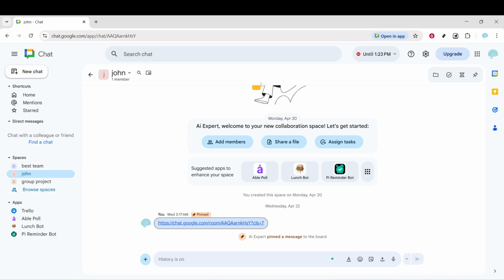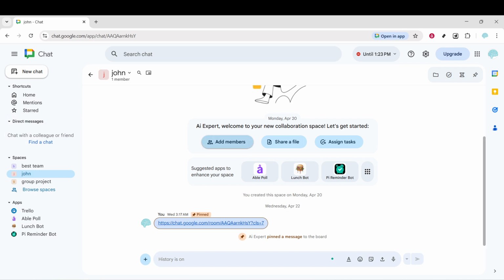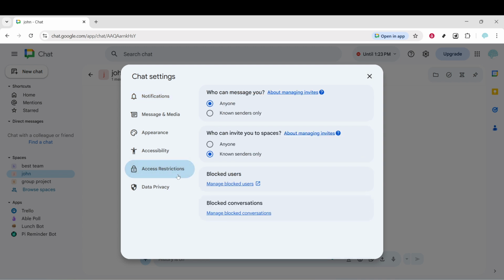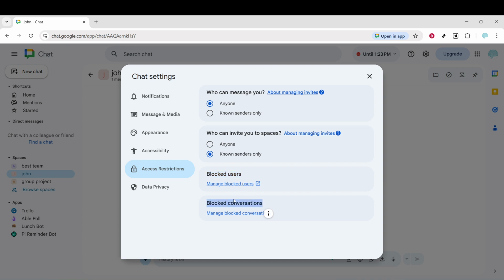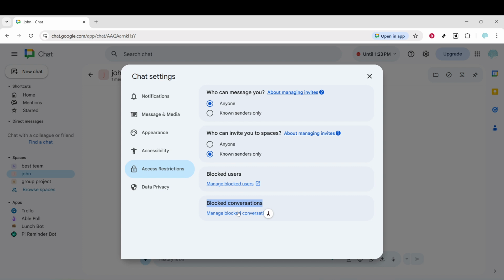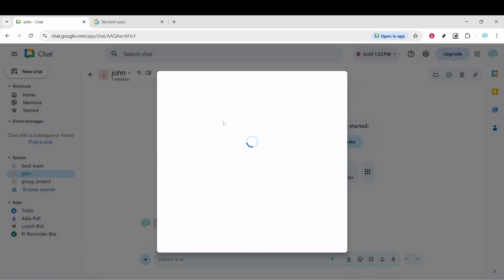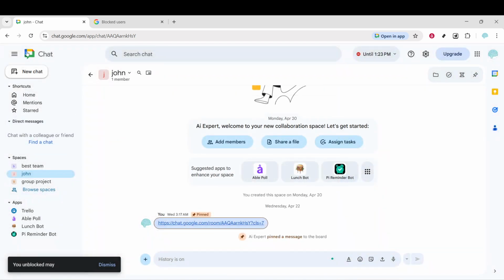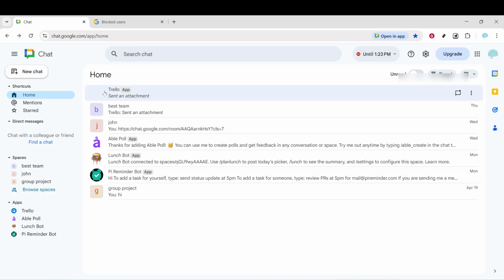How to Unblock Chats or Conversations in Google Chat (Easy Guide)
In this video, we discuss how to unblock conversations in Google Chat. You'll learn exactly where to navigate within your Google Chat settings to unblock chats and restore messages from a specific person or space. This easy guide ensures you can quickly manage your blocked conversations and get back to communicating effectively.

00:00 Introduction
00:14 Opening Google Chat
00:32 Accessing Chat Settings
00:48 Navigating to Access Restrictions
01:04 Finding Blocked Conversations
01:19 Managing Blocked Conversations
01:40 Unblocking a Conversation
02:04 Closing Settings Panel
02:16 Quick Tips & Reminders